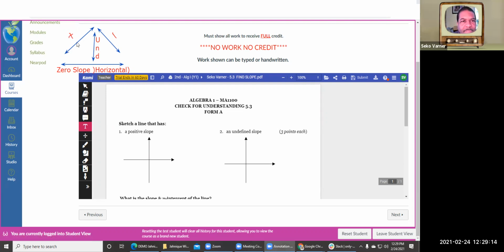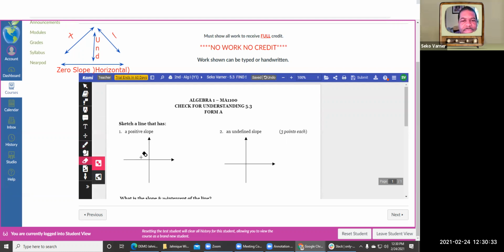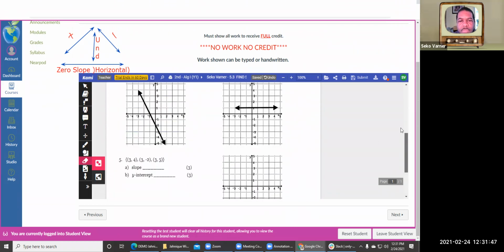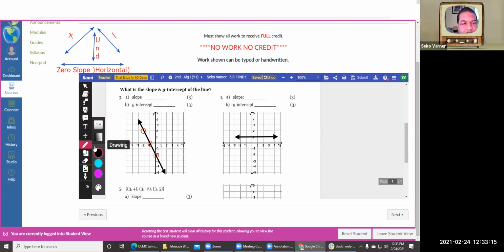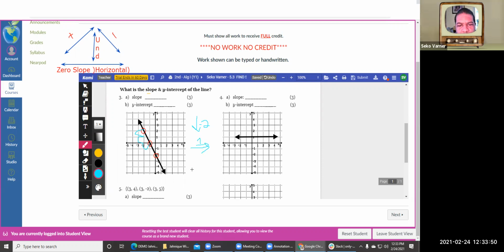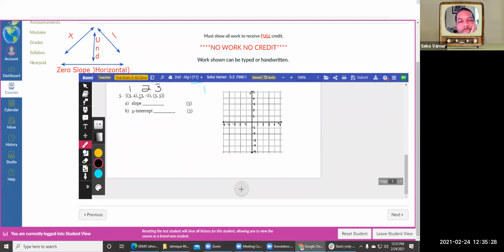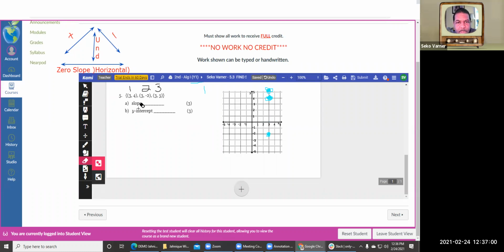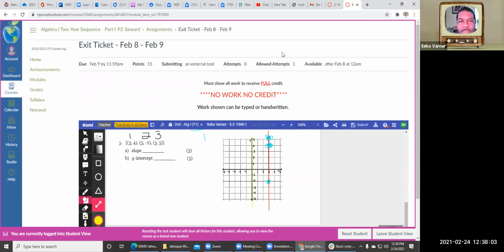Mr. Seward's Exit Ticket Feb 9th